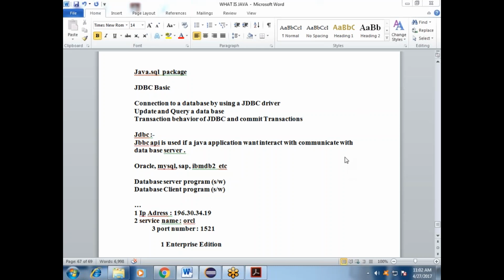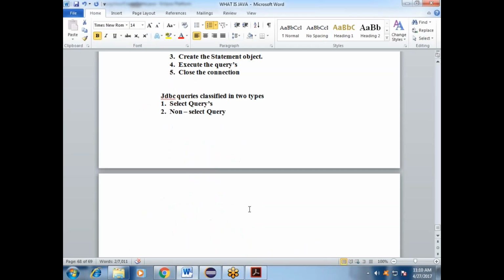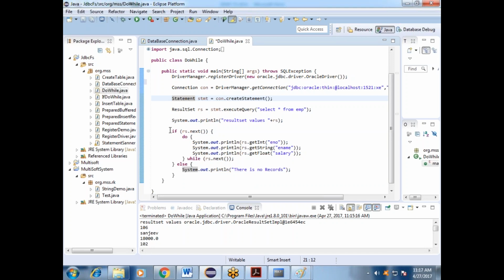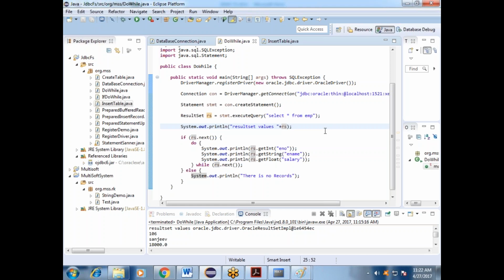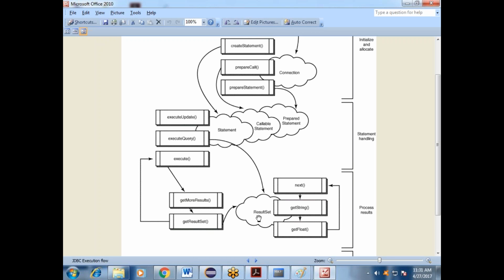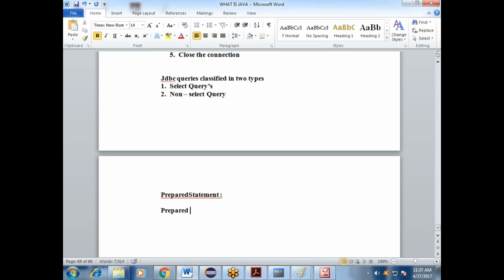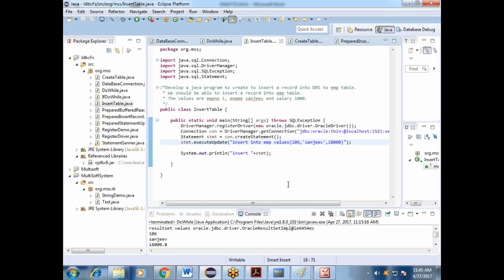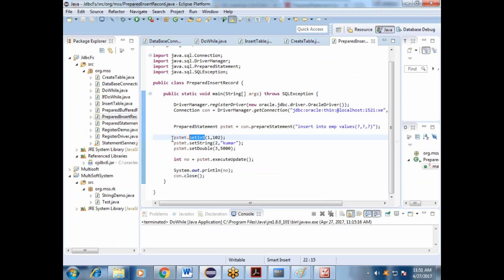Java Group Training Session (JDBC Execution flow ) 27th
Java.sql package
JDBC Basic
Connection to a database by using a JDBC driver
Update and Query a data base
Transaction behavior of JDBC and commit Transactions
Java application to database
1. Register the JDBC Driver
2. Get the Connection From the data base server
3. Create the PreparedStatement object.
4. Execute the query’s
5. Close the connection
Java Tutorial For Beginners: Java Programming From Scratch,Java Programming - Step by Step tutorial ,learn free java tutorial class sun beginner programming tutorials, download, learn, language, source code, online, core java,Java Tutorial for Beginners - Learning Java in simple and easy steps
YOUTH SOFTWARE SOLUTION PVT. LTD.
This YOUTH SOFTWARE SOLUTION Java Certification tutorial will help you in understanding about the various certifications available for Java professionals. This video helps you to learn java

YOUTH SOFTWARE SOLUTION : Java/J2EE and SOA Certification Training

1. This is a 7 Week Instructor led Online Course, 45 hours of assignment and 20 hours of project work

2. We have a 24x7 One-on-One LIVE Technical Support to help you with any problems you might face or any clarifications you may require during the course.

3. At the end of the training you will be working on a real time project for which we will provide you a Grade and a Verifiable Certificate!

YOUTH SOFTWARE SOLUTION Advanced Java/J2EE and SOA training and certification course is designed for students and professionals who want to be a Java Developer. This is a 42 hour course which will cover both core and advanced Java concepts like Database connectivity, Threads, Exception Handling, Collections, JSP, Servlets, XML Handling etc. We will also learn various Java frameworks like Hibernate and Spring. During our Java/ Certification training, our instructors will help you:

1. Develop the code with various Java data types, conditions and loops.
2. Implement arrays, functions and string handling techniques.
3. Understand object oriented programming through Java using Classes, Objects and various Java concepts like Abstract, Final etc.
4. Implement multi-threading and exception handling.
5. Use parse XML files using DOM and SAX in Java.
6. Write a code in JDBC to communicate with Database.
7. Develop web applications and JSP pages.
8. Interact with the database using hibernate framework.
9. Write code with spring framework components like Dependency Injection and Auto Wiring.
10. Implement SOA using web services.

Java.sql package
JDBC Basic
1. Register the JDBC Driver
2. Get the Connection From the data base server
3. Create the PreparedStatement object.
4. Execute the query’s
5. Close the connection